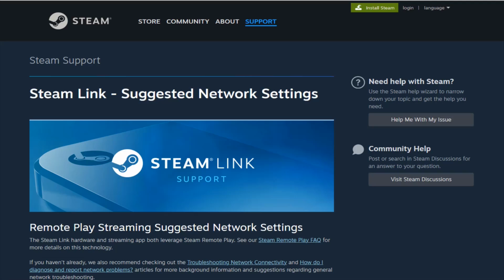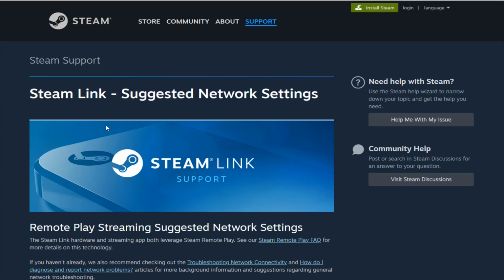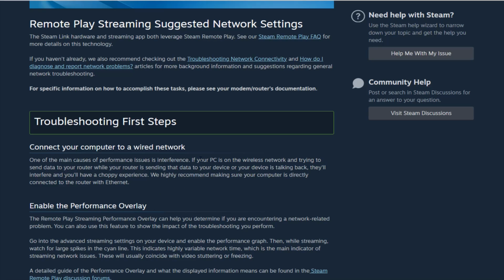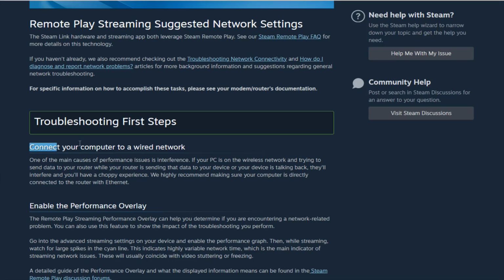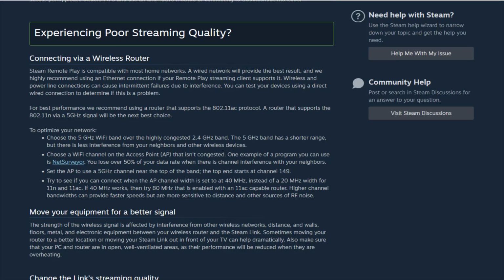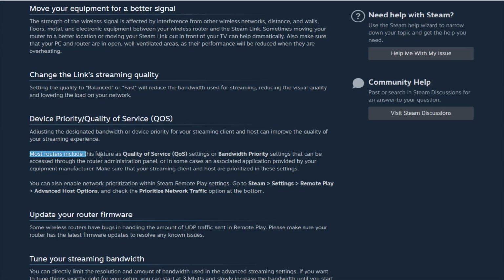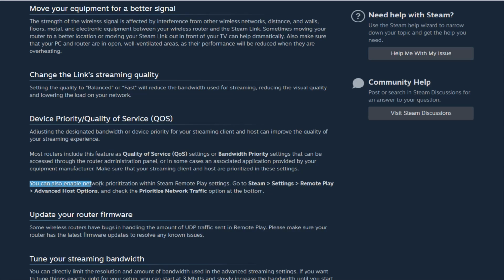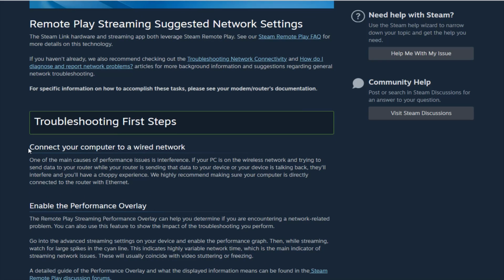Steam Link How To Get Best Performance - How To Increase Performance Steam Link Remote Play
Android TV Boxes at Amazon

Hello, In this video I talk about Steam Link How To Get Best Performance - How To Increase Steam Link Remote Play Performance Comprehensive Step by Step Tutorial, Guide, Example, Video Help Instructions.

In this video I walk through a simple and easy step by step instructions, guide, tutorial on how to get the best performance out of your steam link remote play.